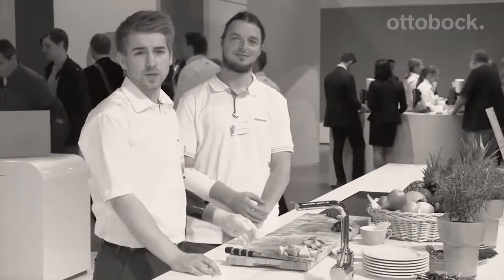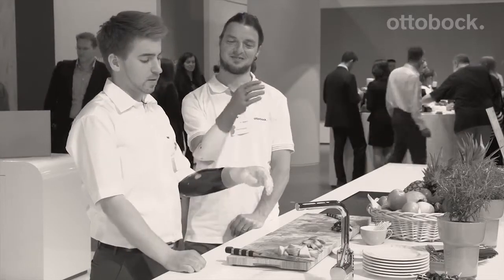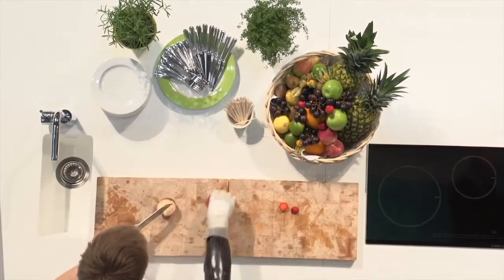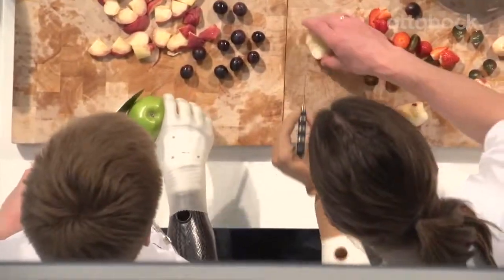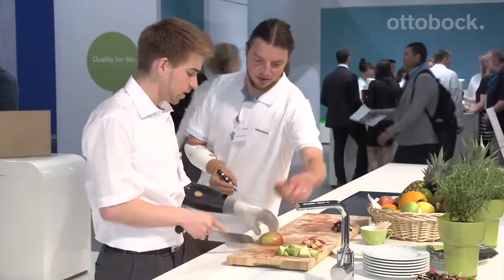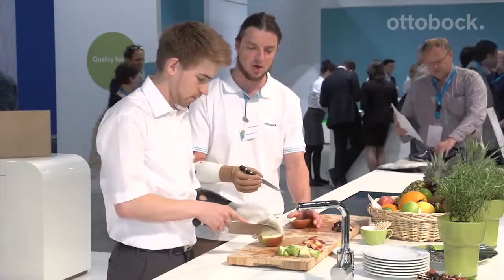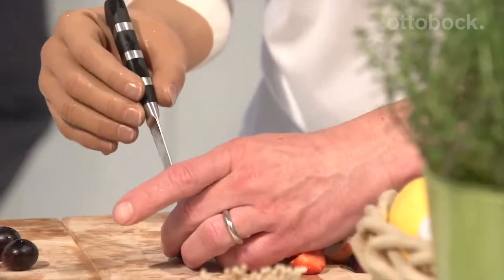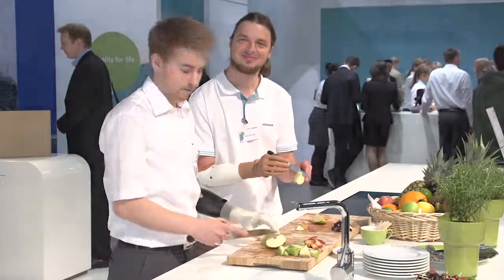AxonRotation with Michelangelo Hand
Ottobock prosthetic hand Michelangelo is a myoelectric prosthetic for upper-limb amputees - a hi-tech combination of function and natural appearance, designed to mimic human anatomy and motion with individual digit and wrist movements. (video by Ottobock)  Sunshine Prosthetics and Orthotics in Wayne, NJ will custom fit this prosthetic hand.